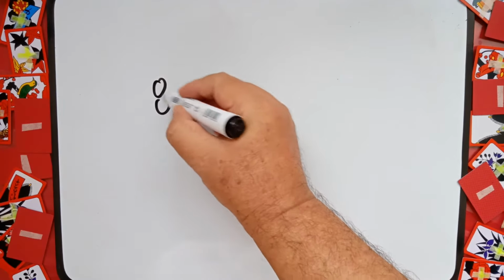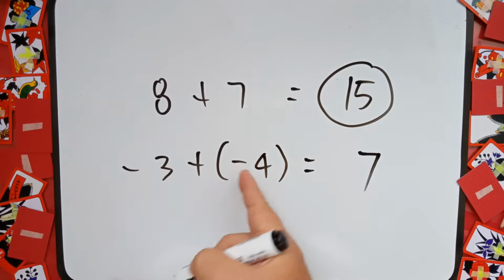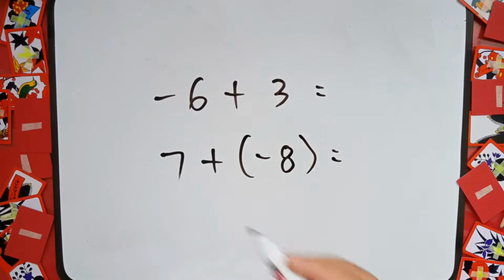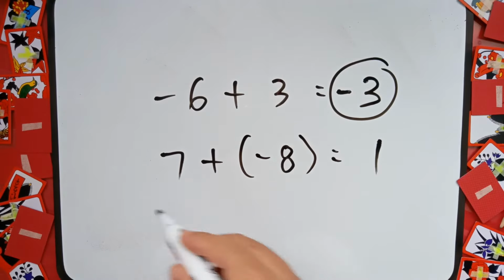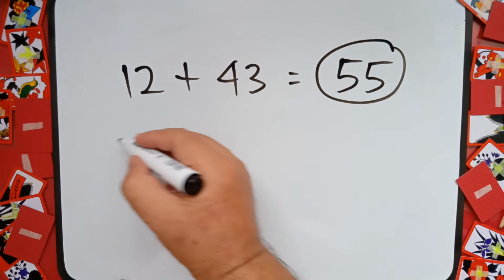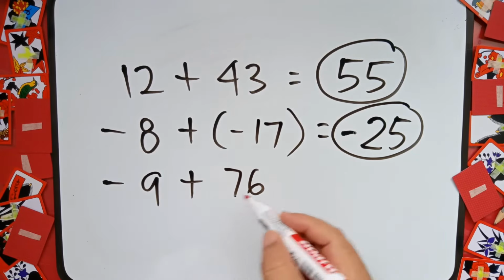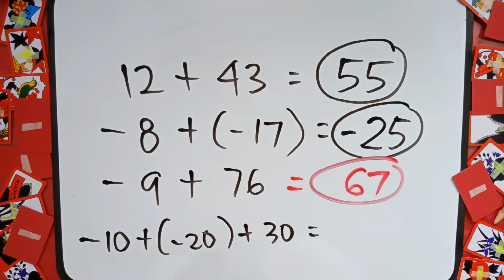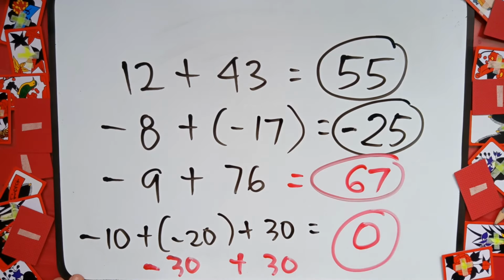ADDING INTEGERS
Enhancement on how to add integers.